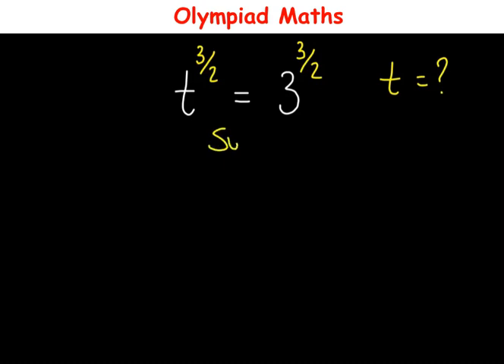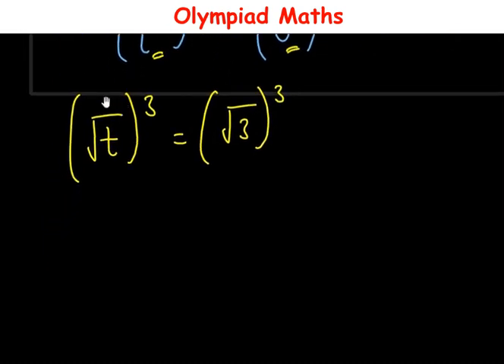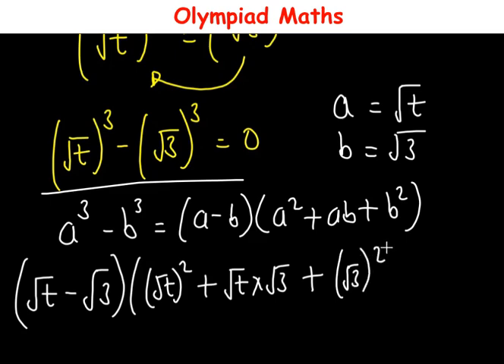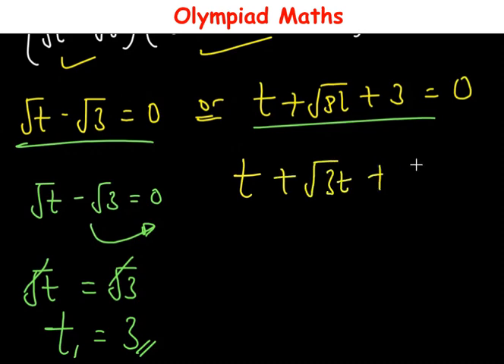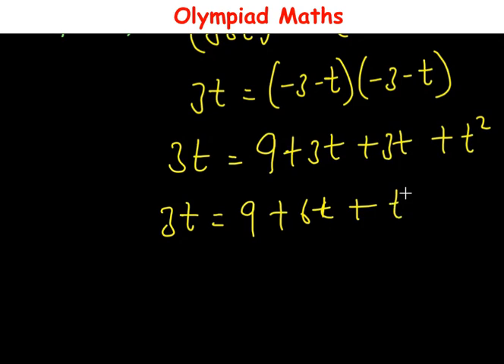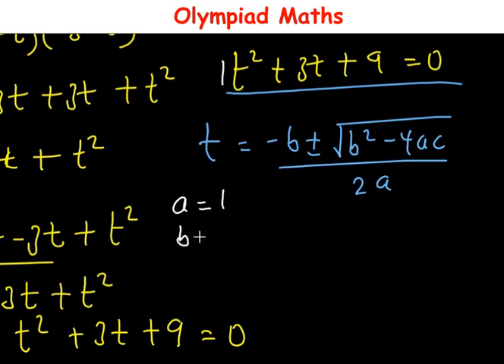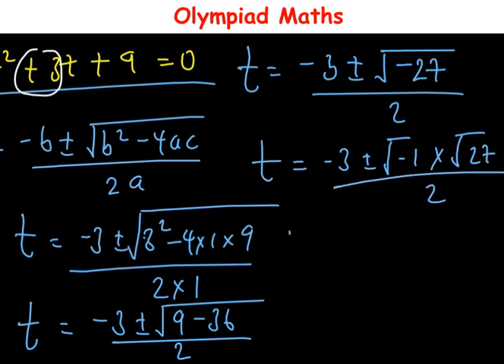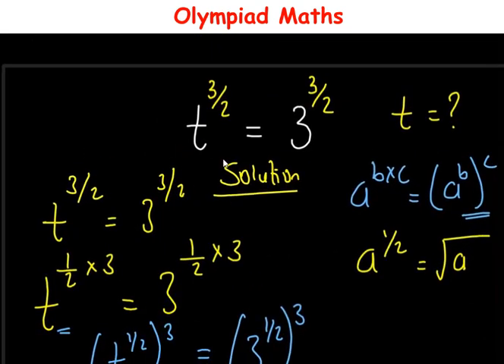OLYMPIADS || How to Solve t^3/2 = 3^3/2 || Can You Solve for t?